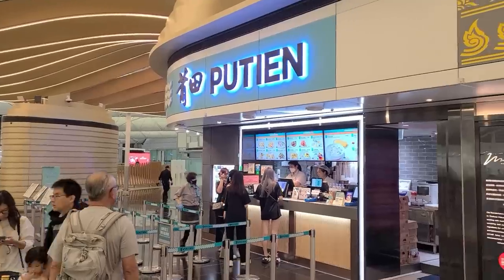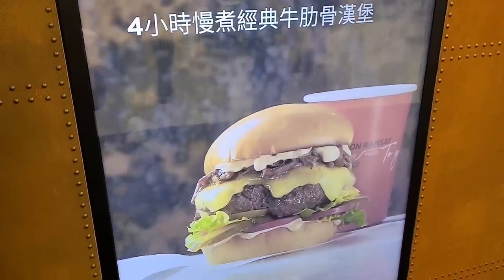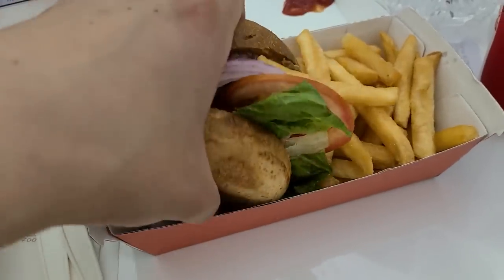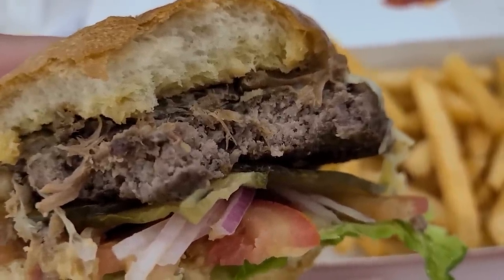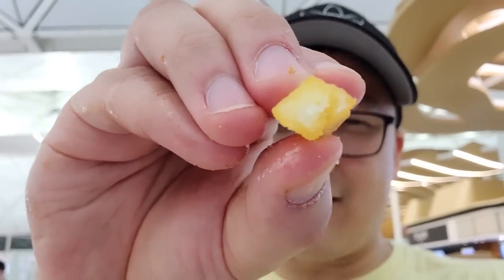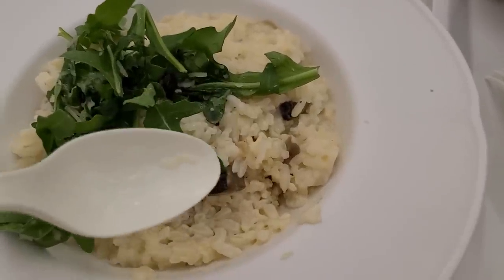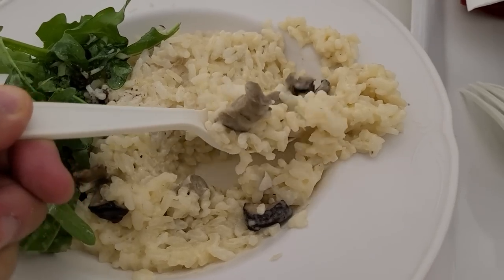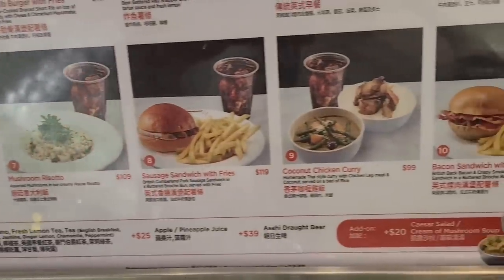Trying Gordon Ramsay PLANE FOOD at Hong Kong Airport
Gordon Ramsay is a world-renowned Scottish chef, with several Michelin stars to his name. Ever since opening his flagship restaurant, Restaurant Gordon Ramsay, he has shot to the top of the culinary scene and is perhaps the most famous chef in the world. He is certainly the most famous chef in America that's for sure! But with his mainstream fame, he has decided to open a string of Gordon Ramsay casual restaurants and Gordon Ramsay fast food restaurants, such as Gordon Ramsay Burger, Gordon Ramsay Fish & Chips, Gordon Ramsay Pub & Grill, Gordon Ramsay Steak, and now, the latest brand in the Gordon Ramsay restaurants group, Gordon Ramsay Plane Food.

Ever since its inception with the Gordon Ramsay Plane Food London Heathrow Airport, Gordon has since opened a second location, the Gordon Ramsay Plane Food Hong Kong Airport location. I knew I had to try it to see if the restaurant really lived up to his name and his reputation. After all, it's a restaurant specifically catered to airport passengers, how good could Gordon Ramsay airplane food really be? We find out in this episode of UA Eats!

Restaurant Deets:
Gordon Ramsay Plane Food To Go
Level (L7, Terminal 1, Food Court after Departures (South), Departures, Sky Plaza Rd, Chek Lap Kok, Hong Kong